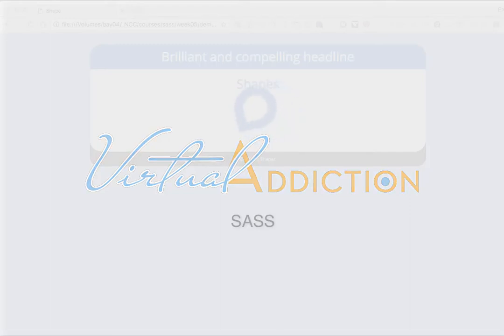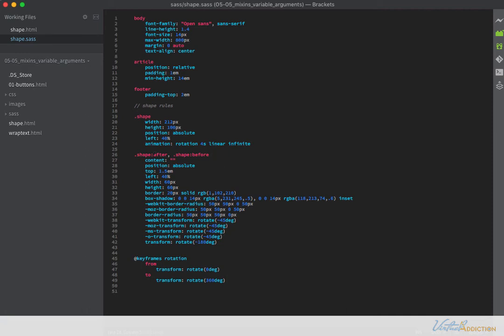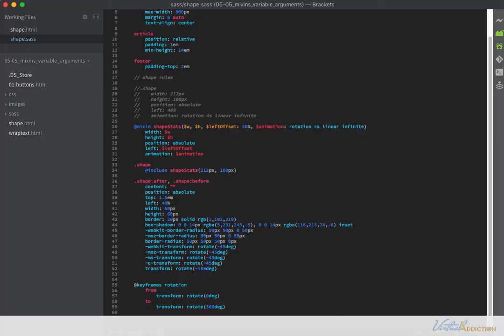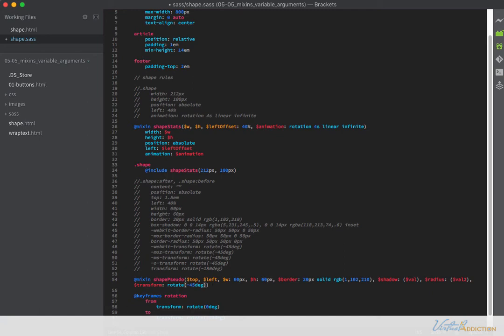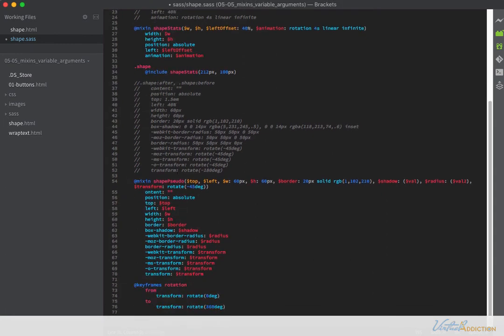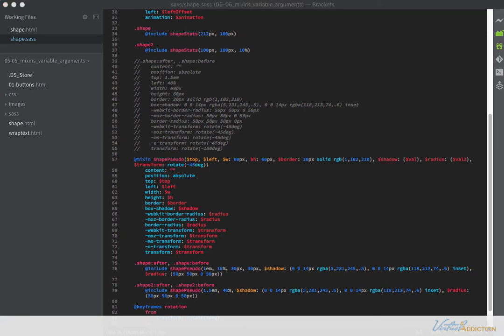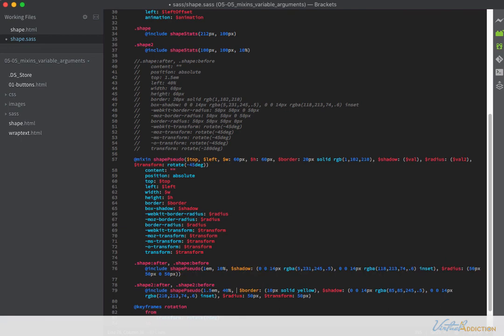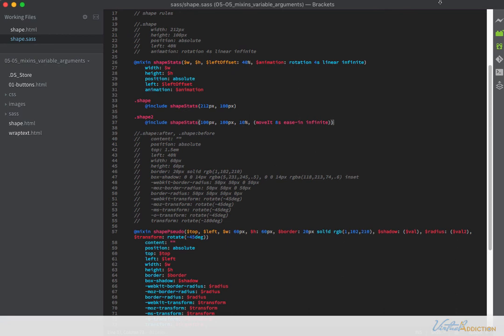SASS | mixins in use